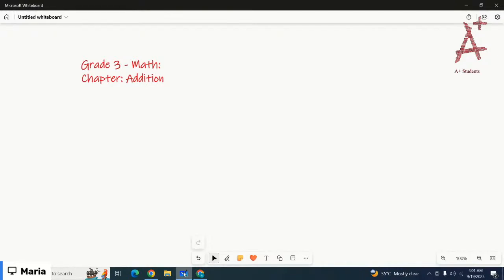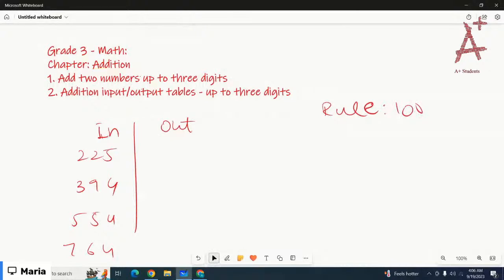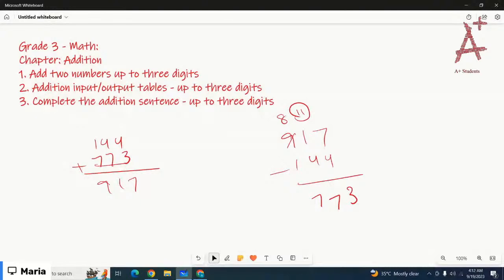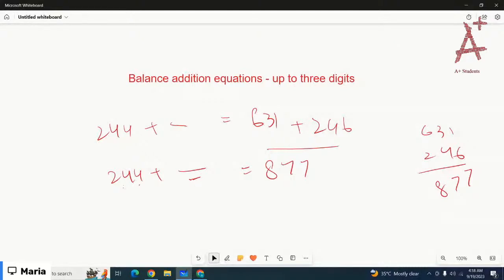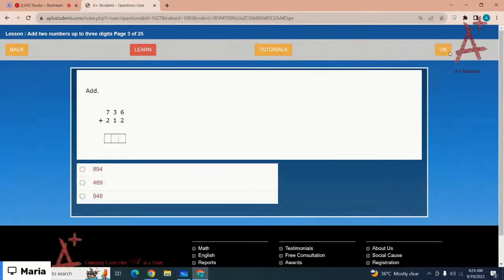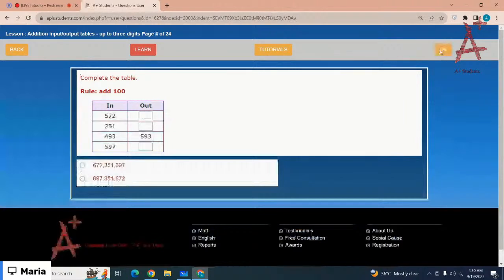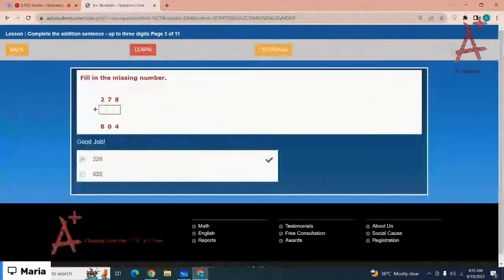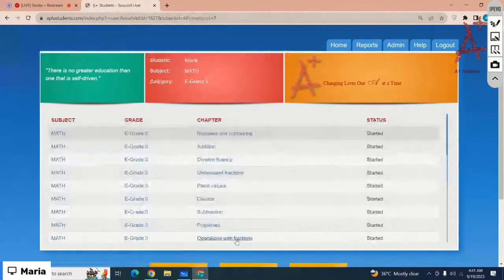Grade 3 - Math: Addition